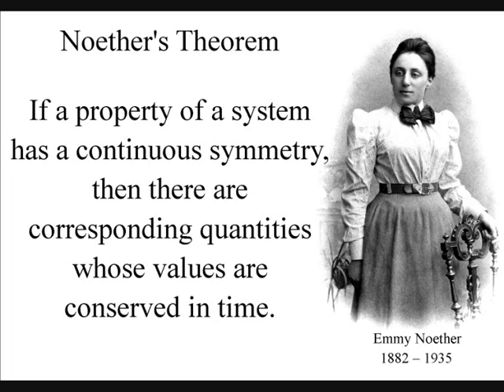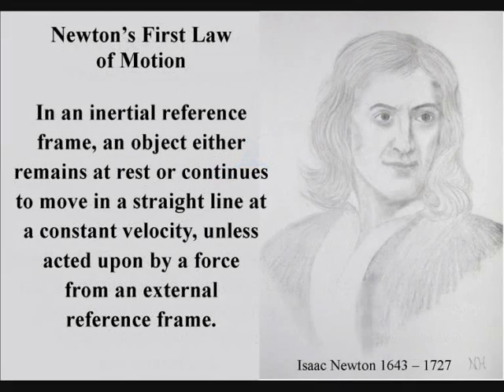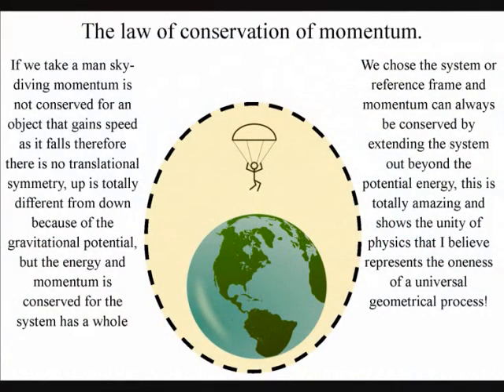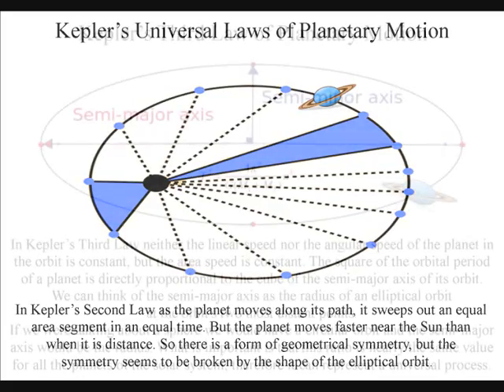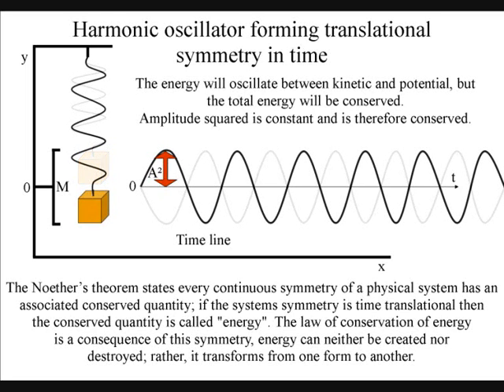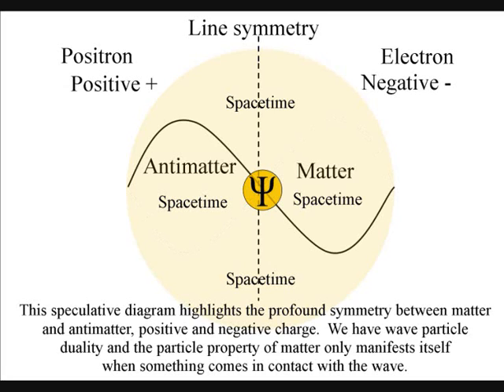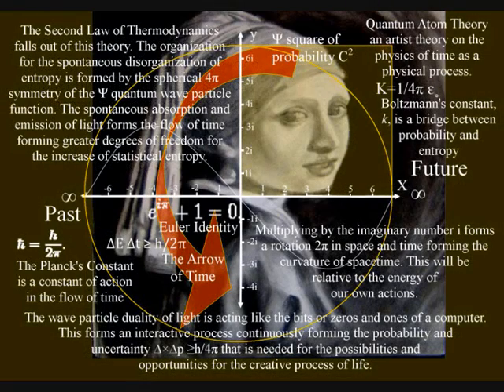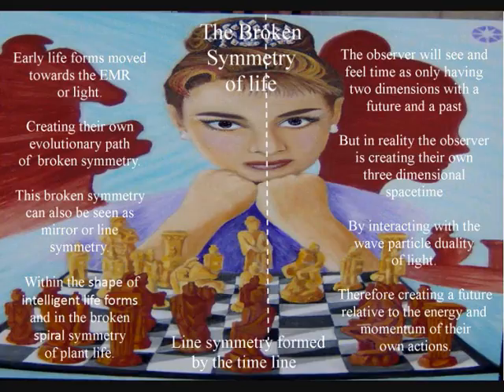Noether's Theorem and the Motion of Creation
Noether theorem is amazing because it is not just beautiful it is also useful, what the theorem says is that if we find a symmetry in nature there must also be a corresponding conserved quantity somewhere. And we can also use the theorem backwards as well if we find something has been conserved we know that there must be some underlying symmetry that caused the conservation.
This video uses Noether's Theorem  to support an artist theory on the physics of ‘time’ as a physical geometrical process. If we look down into the atoms we find the greatest conservation of them all with matter anti matter annihilation with 100% energy exchange. Energy is 100% conserved and Noether's Theorem links energy conservation with time symmetry!
In this theory this is because matter anti matter annihilation represents part of a universal geometrical process of energy exchange that forms the continuum of time. In such a theory the mathematics of quantum mechanics represents the physic of time itself, with classical physics representing processes over a period of time as in Newton’s differential equations.
We have an uncertain future unfolding photon by photon with each new photon oscillation or vibration relative to the atoms of the periodic table. With the wave particle duality of light and matter in the form of electrons forming a blank canvas that we can interact with forming the possible into the actual.
At the most fundamental level this is a process of symmetry forming and breaking that forms the entropy or the disorganization of everyday life. It also forms the potential for ever greater symmetry formation that we see in the diversity of cell life. The main effect this process of energy exchange has on us is the aging process, with everything continuously changing. In this theory intelligent life forms its own time line or evolutionary path as an integral part of this process. Noether's Theorem predicts that if this is true there should be a continuous symmetry to the energy exchange that does not change over time.
In this theory this is represented by the line symmetry or left and right handedness that all intelligent life has with creation being in the hand and eye of the beholder.
Symmetry    ~   Conservation
Translation ~ momentum
Rotation ~ angular momentum
Time ~ energy